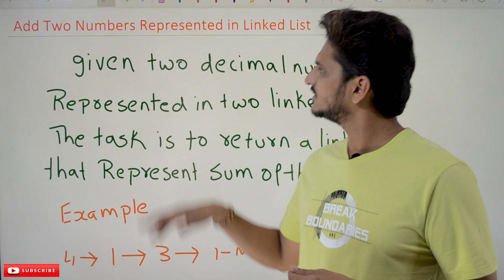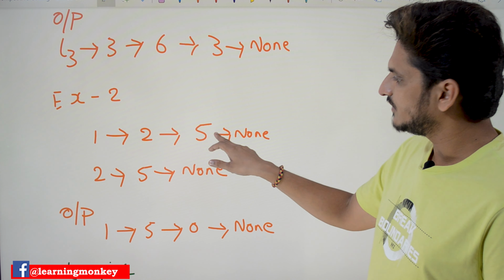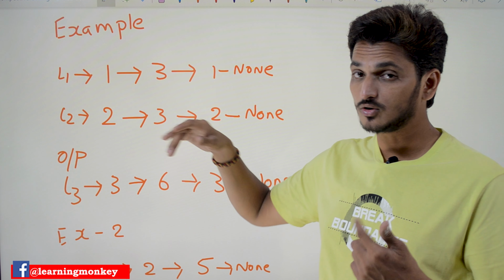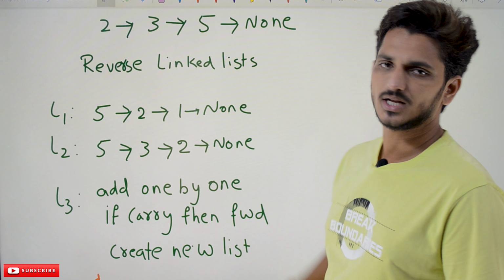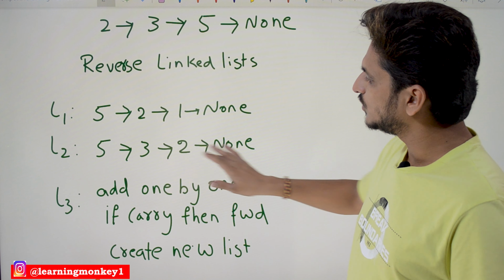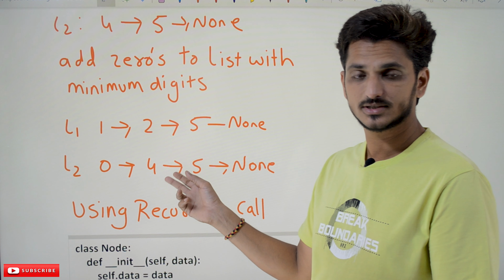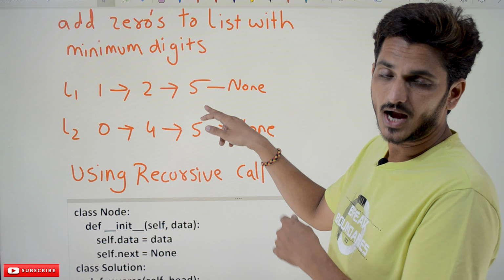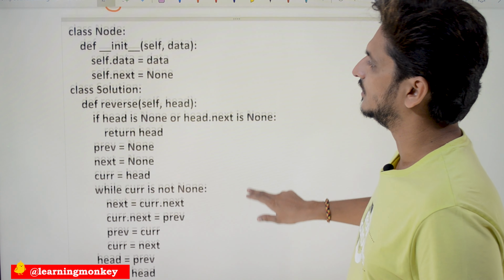Add Two Numbers Represented by Linked List || Program 29 || Competitive Coding || Learning Monkey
Add Two Numbers Represented by Linked List
In this class, We discuss Add Two Numbers Represented by Linked List.
The reader can take a complete competitive coding course. Click Here.
The reader can have basic coding skills to crack placement for service-based companies. Click Here.
Question:
Given two decimal numbers represented in the linked list.
The task is to return a linked list that represents the sum of the two numbers.
Example:
Input:
L1: 1-3-1-None
L2: 2-3-2-None
Output:
L3: 3-6-3-None
Example 2:
Input:
L1: 1-2-5-None
L2: 2-5-None
Output:
L3: 1-4-5-None
Logic:
We do this example in two ways.
1) Reversing the Linked List
2) Using a Recursive Function call
Both methods are explained in the video.
We are providing code for the first method.
The readers are suggested to write the code using the second method.
Code:
class Node:
    def __init__(self, data):
        self.data = data
        self.next = None
class Solution:
    def reverse(self, head):
        if head is None or head.next is None:
            return head
        prev = None
        next = None
        curr = head
        while curr is not None:
            next = curr.next
            curr.next = prev
            prev = curr
            curr = next
        head = prev
        return head

    def addTwoLists(self, first, second):
        curr1 = self.reverse(first)
        curr2 = self.reverse(second)
        sum = 0
        carry = 0
        res = None
        prev = None
        while curr1 is not None or curr2 is not None:
            sum = carry + (curr1.data if curr1 else 0) + \
                (curr2.data if curr2 else 0)
            carry = (1 if sum gt= 10 else 0)
            sum = sum % 10
            temp = Node(sum)
            if res is None:
                res = temp
            else:
                prev.next = temp
            prev = temp
            if curr1:
                curr1 = curr1.next
            if curr2:
                curr2 = curr2.next
        if carry gt 0:
            temp.next = Node(carry)
        ans = self.reverse(res)
        return ans
n=int(input("enter number of nodes"))
head1=None
head2=None
for i in range(n):
    x=int(input("enter data"))
    ob=Node(x)
    if(i==0):
        head1=ob
    else:
        tmp=head1
        while(tmp.next!=None):
            tmp=tmp.next
        tmp.next=ob
m=int(input("enter number of nodes"))
for i in range(m):
    x=int(input("enter data"))
    ob=Node(x)
    if(i==0):
        head2=ob
    else:
        tmp=head2
        while(tmp.next!=None):
            tmp=tmp.next
        tmp.next=ob
ob1=Solution()
z=ob1.addTwoLists(head1,head2)
tmp=z
while(tmp.next!=None):
    print(tmp.data)
    tmp=tmp.next
print(tmp.data)